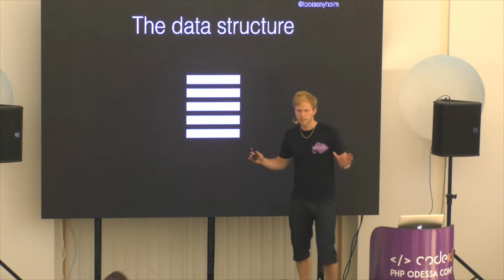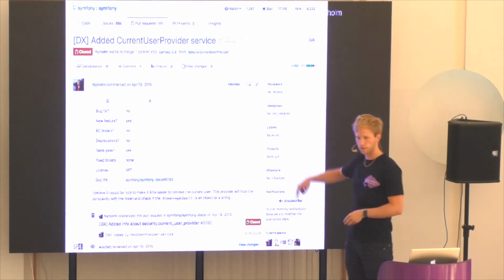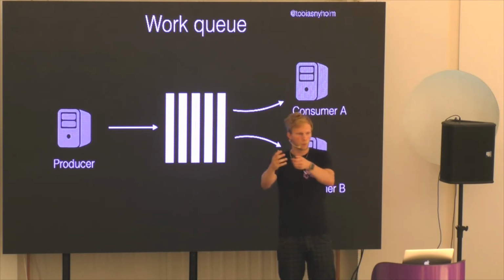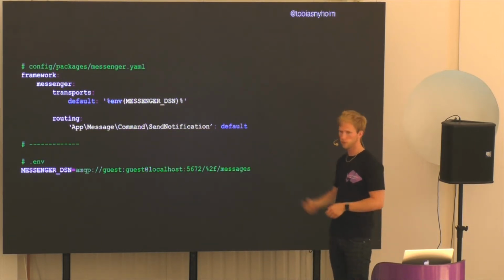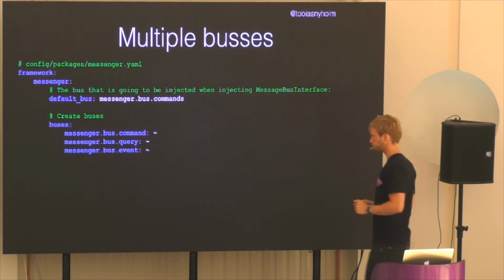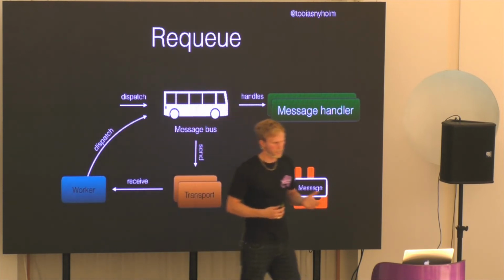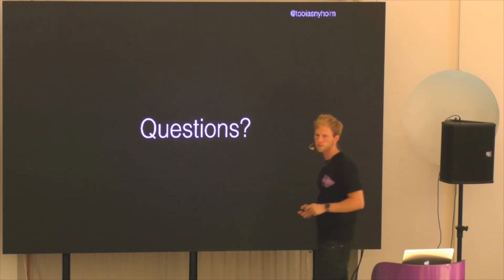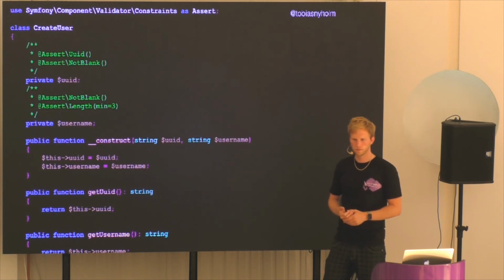Tobias Nyholm «Mastering message queues» | CODEiD (11.08.2018)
Tobias Nyholm, Symfony core team, выступил на конференции CODEiD – PHP Odessa Conf #4 с темой «Mastering message queues»

Message queues are the perfect way to decentralize your application. You may use them for communication, scheduling and decentralization of your application. With help from a message queue you may decouple your application from the framework and the infrastructure. Which means that your app is written in pure PHP and not Symfony/Laravel/Yii etc.
With some smart configuration on your message bus you may put the message queue outside of your application and you may leverage from a decentralized and asynchronous system.
This talk will quickly go throw the basics of queues, hexagonal design and show proof of concept with Symfony’s proposed message component.

CODEiD – это всеукраинское сообщество PHP-разработчиков.Наша цель — создать сильное сообщество всех, кто увлечен PHP-разработкой, и принимать в нашем уютном приморском городе коллег со всей Украины и мира.